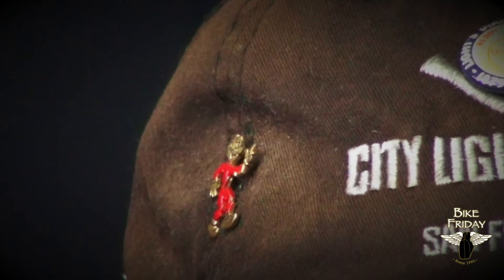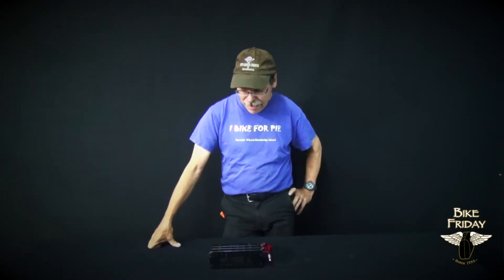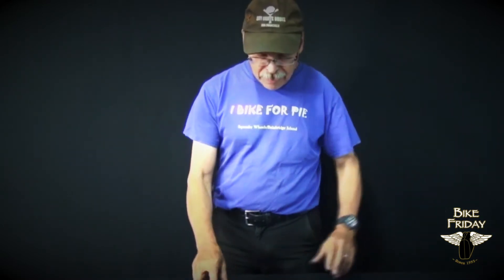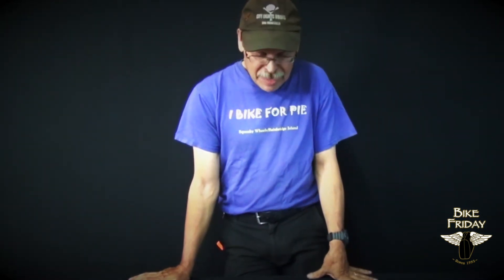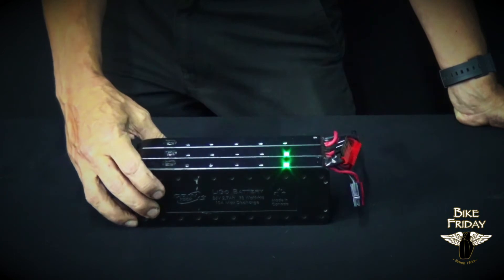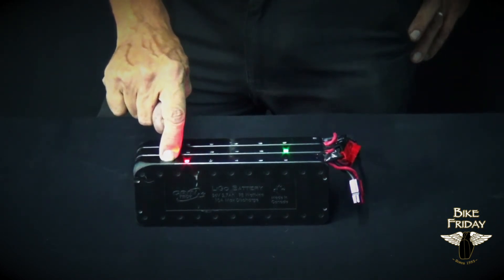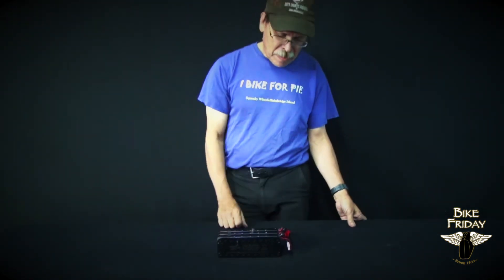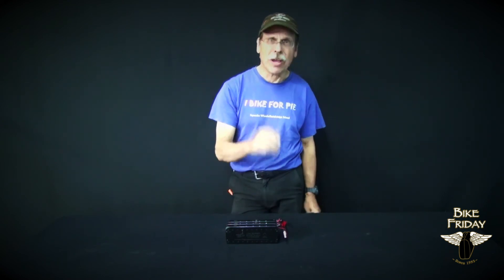Grin LiGo Batteries 101 with Bike Friday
We have had so many people with questions on how to use the Grin LiGo batteries that we pair with many of our travel bikes. We hope you find this video helpful and supportive in your world adventures and please let us know if you have any questions by calling or emailing us.

More info about the LiGo battery:

Grin's modular LiGo battery was born in response to the massive transportation restrictions placed on large lithium e-bike packs. Properly certified batteries under 100 watt-hours are even allowed aboard passenger aircraft with your carry-on luggage. Why not use this as the building block that can be easily re-assembled into a large battery?

After much design consideration, we decided to implement this as a flat 10s x1p 18650 cell layout, with every battery having its own independent BMS circuit and each pack being potted to protect against the elements.

Each battery has two pairs of + and - leads on them, which are terminated in Anderson Powerpoles. That allows you to easily plug a number of packs together in parallel, and when you are done you have two Anderson connectors left over. Typically one goes into the controller and the other could run lights or act as a charging port.

Turn it on: To turn the battery on, press and hold the button until the first LED goes green, then on releasing the button you will see the green LEDs light up all the way and show the batteries current charge level. The top LED will then show a green heartbeat pulse letting you know that the battery pack is on.

Turn it off: To turn the battery off, press and hold the button again until the first LED goes red. Then on releasing the button, an animation of red LEDs will scroll down telling you that the pack has turned off.

Air Travel: Yes, these batteries really can be carried on passenger aircraft in carry-on luggage. Both we and our customers have clocked hundreds and hundreds of flights with LiGo batteries going through security without any incidents. Aaron even caught on video what happens when LiGo batteries go through the scanning belt. We recommend removing the LiGo packs from your baggage and plugging the pair of Anderson connectors on each pack into each other so that there are no exposed terminals and each pack is clearly individually contained. Airport personnel has been well trained at looking for the watt-hour rating lithium batteries and seeing if they are compliant or not.

While most airlines do not have a firmly defined maximum number of batteries under 100 Wh that can be brought aboard, we'd suggest traveling with no more than 4-5 LiGo's per person in order to avoid extra scrutiny. We have had customers travel by air with as many as 12 LiGo modules on them, but we wouldn't recommend that as a matter of course.